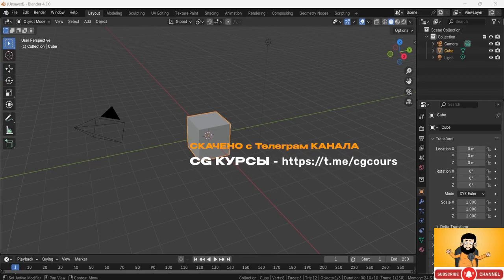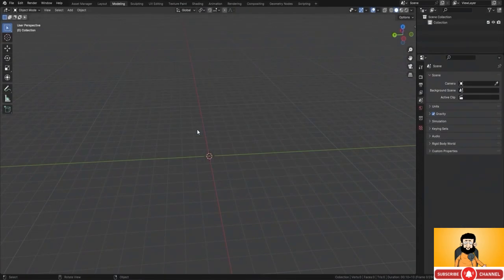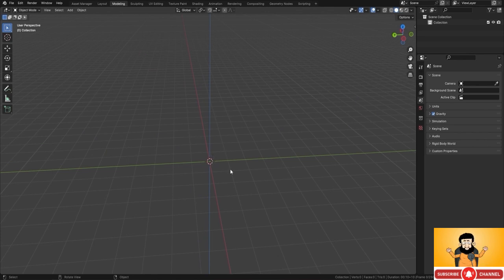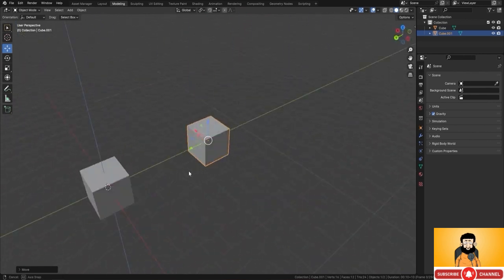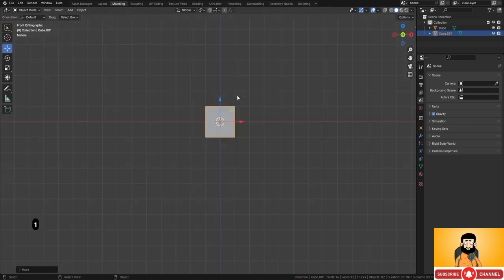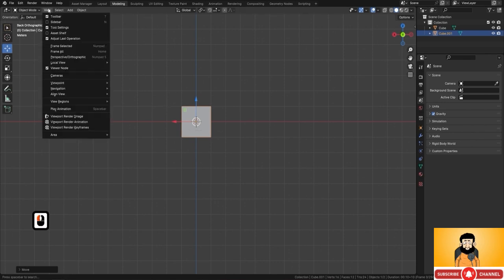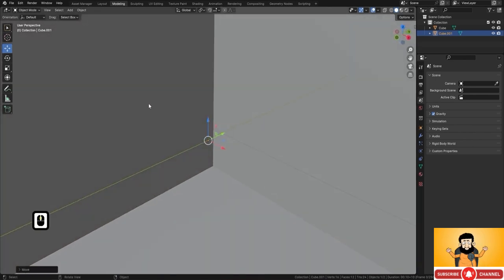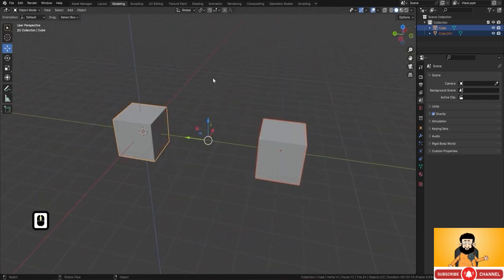Lesson 3 - Blender Navigation Basics In Blender 3D